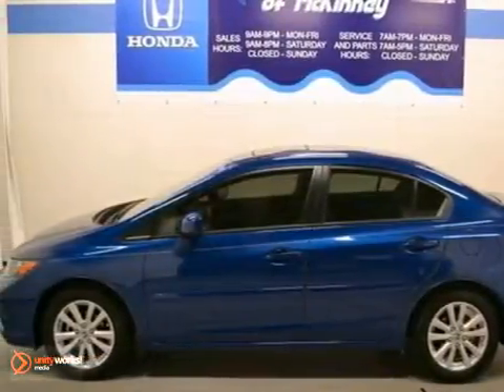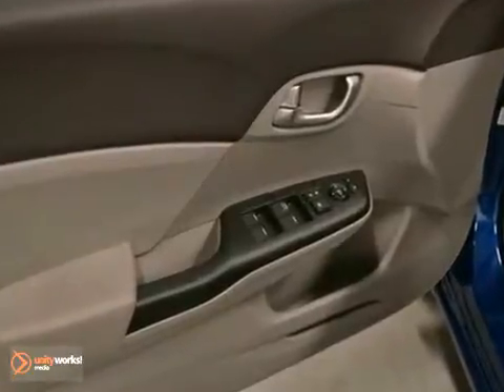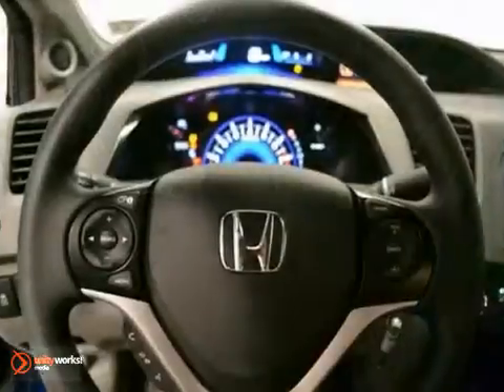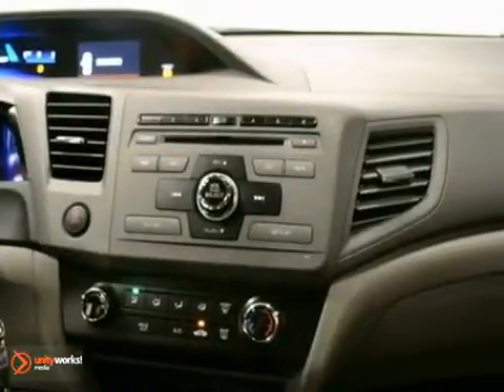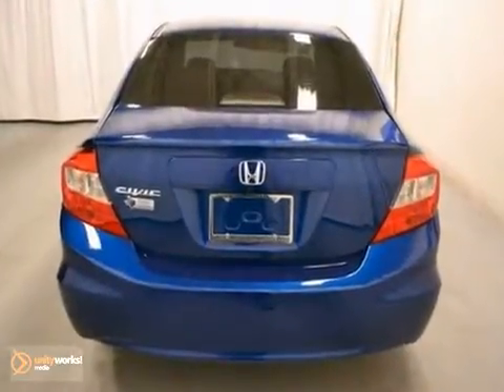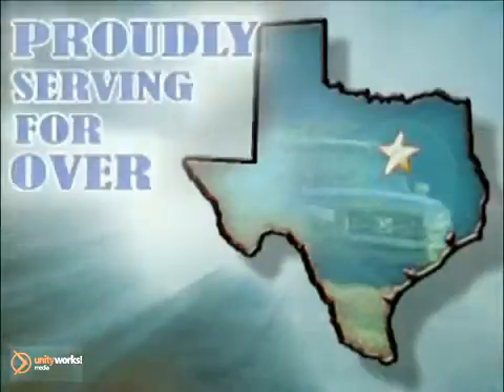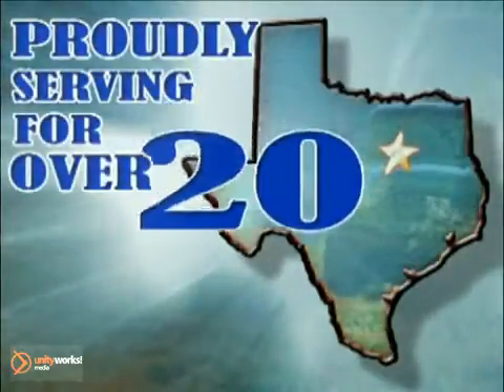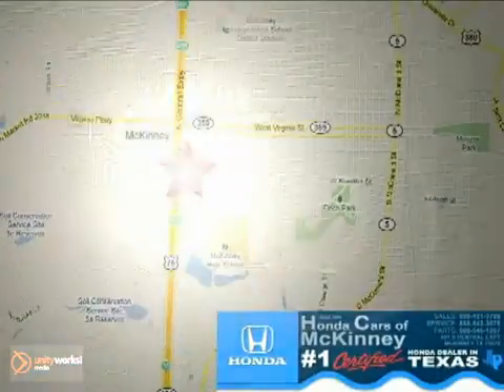2012 Honda Civic Sdn CH546610 in Dallas TX McKinney, TX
SOLD - If you are looking for real value on a great new car, Honda Cars Of McKinney invites you to come in and test drive this 2012 Honda Civic Sdn, stock# CH546610. We are conveniently located near Dallas TX McKinney, TX and known for our great selection, reliability and quality. Come take a look at this 2012 Honda Civic Sdn today.

601 S Central Expy
Dallas TX McKinney TX, 75070